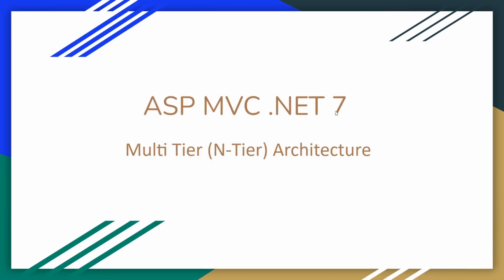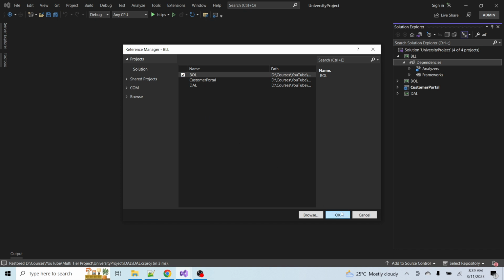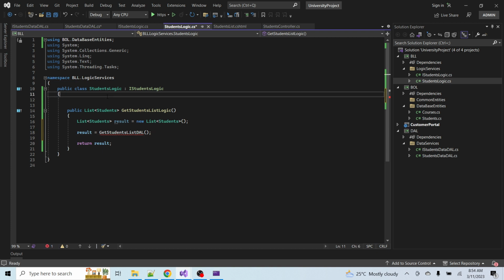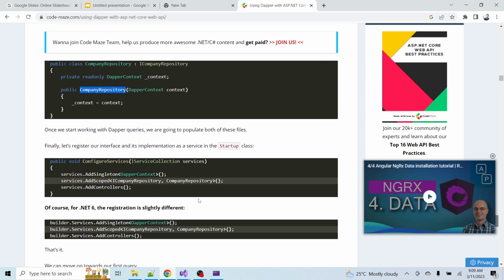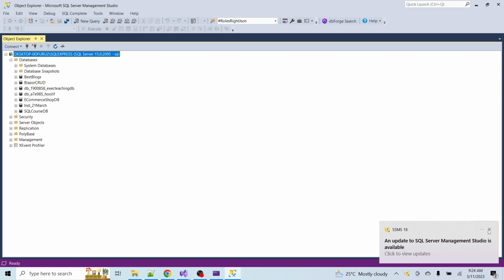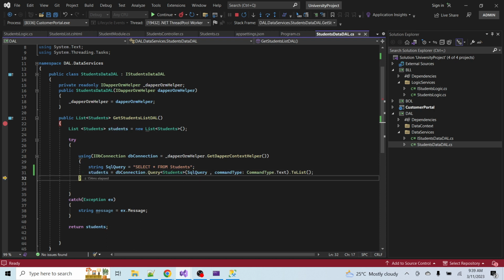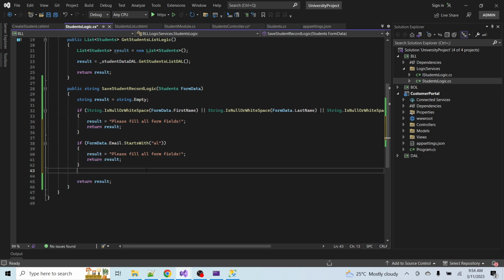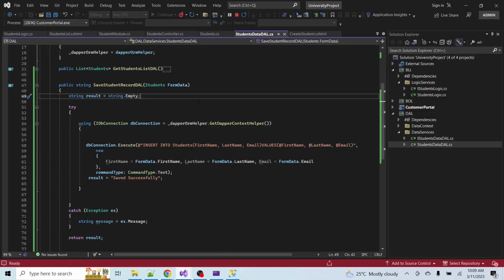Multi Tier (N-Tier) Architecture in ASP MVC .NET 7 | CRUD Operations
In this video, I provide a comprehensive explanation of the N-Tier Architecture concept in ASP MVC .NET 7. The project includes the BOL, BLL, and DAL layers, and I take you through each step in detail. I then demonstrate how to perform CRUD operations within the multi-tier architecture. By following along with the step-by-step guide, you'll gain a complete understanding of the N-Tier Architecture and how it can be implemented in your ASP MVC .NET 7 projects.